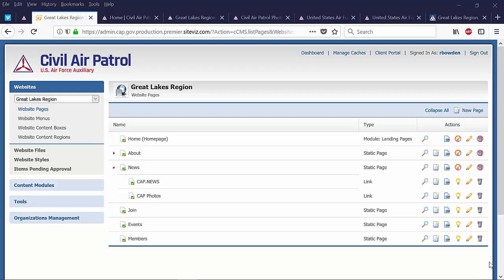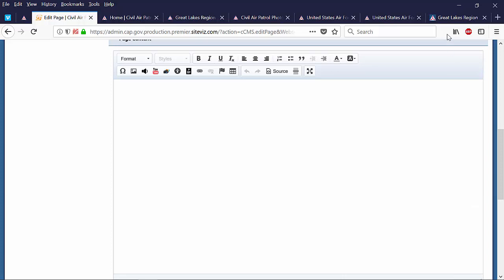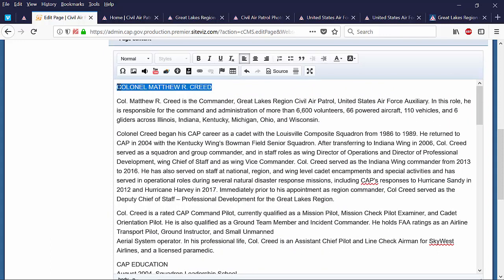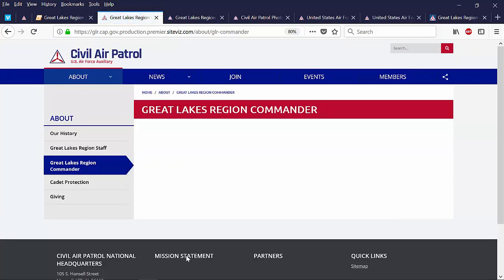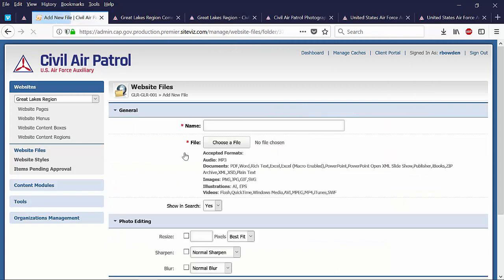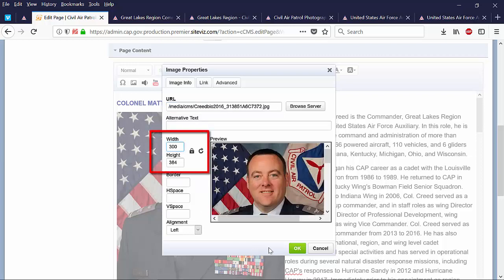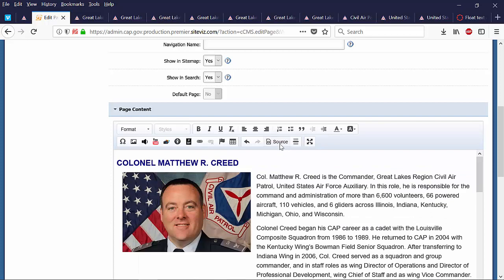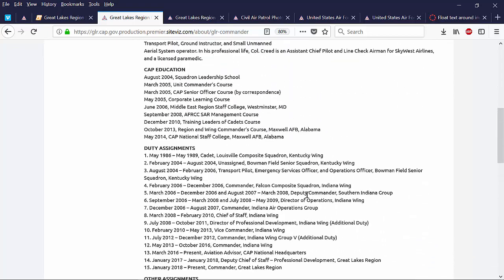CAPSiteVis06 Page Content